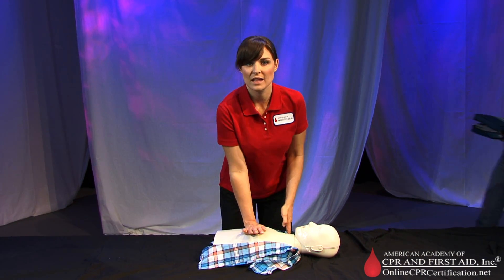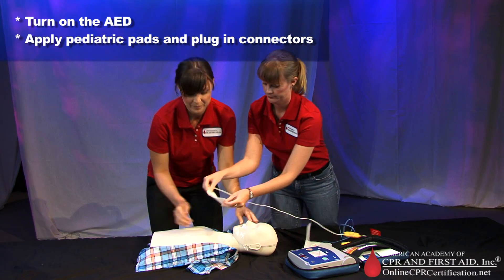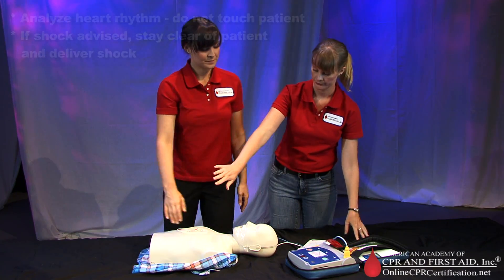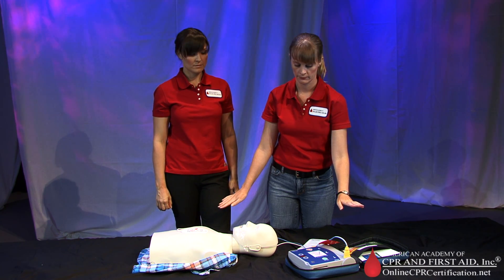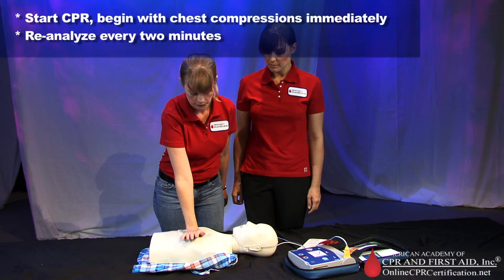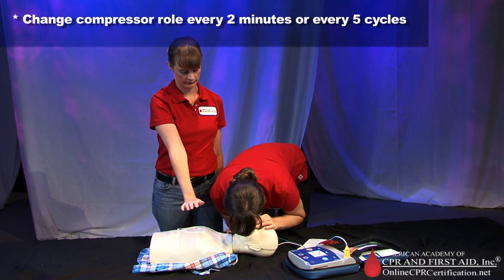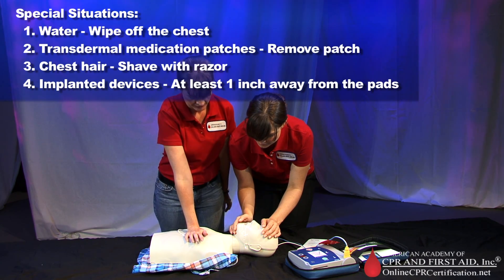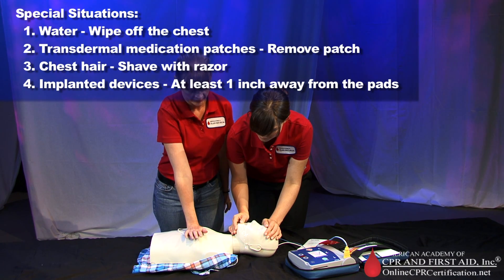Child CPR Training Video - How to Use an AED (Automated External Defibrillator)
Learn more about CPR by visiting our website and taking our free training course

When the second rescuer arrives on the scene with the AED, turn on the AED and follow the prompts.

"Apply pads to patient's bare chest."

"Plug in pads' connector next to flashing light."

"Apply pads. Plug in Connector."

"Analyzing heart rhythm. Do not touch the patient."

"Shock advised. Charging. Stay clear of patient. Deliver shock now."

"Press the orange--shock delivered."

"Pause. Begin CPR."

Rescuers' should continue CPR beginning with chest compression's and reanalyze ever two minutes. Two or more rescuers should change the compressor role approximately every two minutes to prevent compressor fatigue and deterioration in quality and rate of chest compression given.

Rescuers' should try to change the compressor role in less than five seconds.  In special situations if there is water on the victim, wipe off the chest. If there is a transdermal medication patch remove the patch. If the victim has a lot of chest hair then shave with a razor and use new pads.  If the victim has implanted devices the pads must be at least one inch away from these devices. Do not place the pad directly over the device.

to try our free training course.